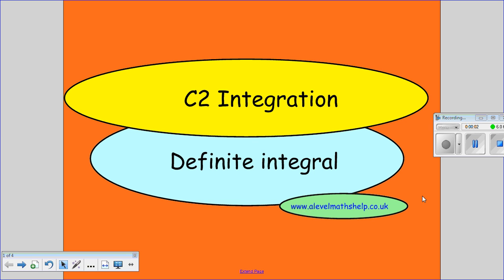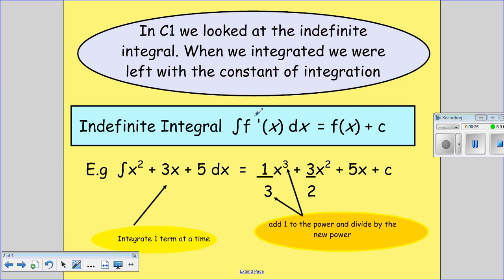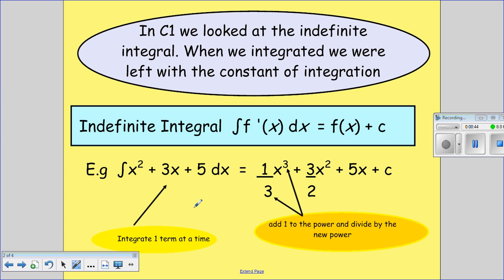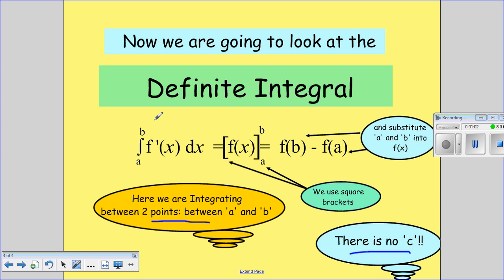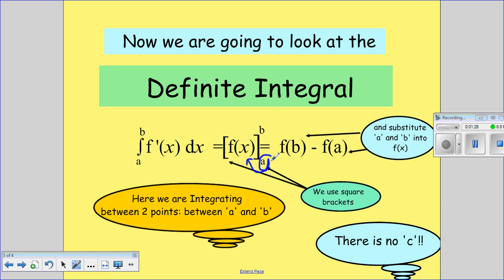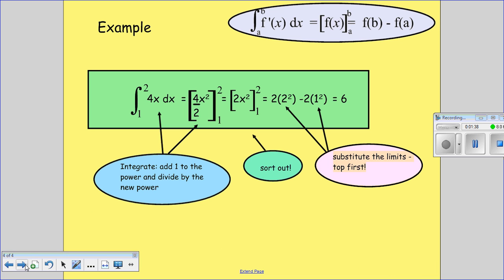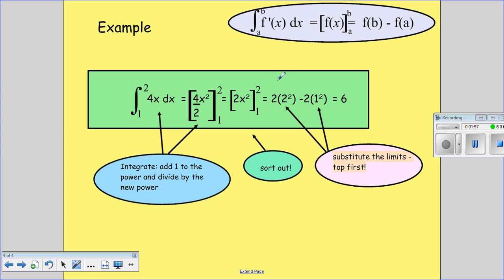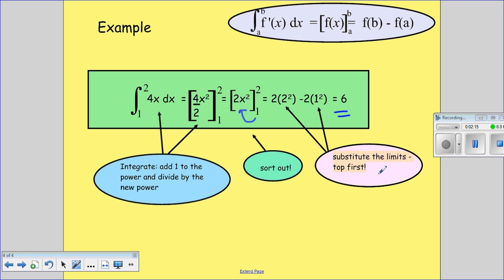C2 Definite integral - Integration - AS - alevelmathshelp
This 'C2 Definite integral - Integration' video, as part of the AS, A-level maths, C2 Integration syllabus, goes through we find the definite integral with a short recap on how we find the indefinite integral.

For more C2 Integration videos please see my alevelmathshelp C2 Integration playlist for  topics covered in the C2 module of the AS, A-level maths,Integration syllabus.  Videos include: C2 Indefinite integral- Integration, C2 Area under a curve - Integration, C2 Trapezium rule- Integration.

If you found this video helpful, please rate it and tell your friends.  Enjoy your maths! Mrs H